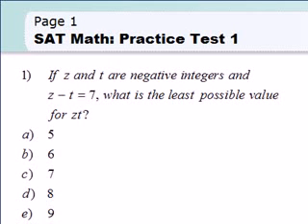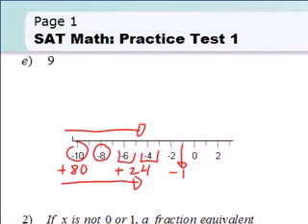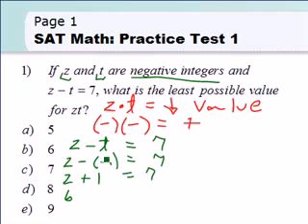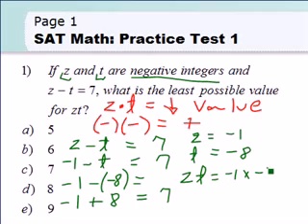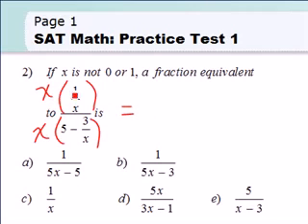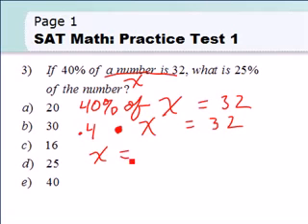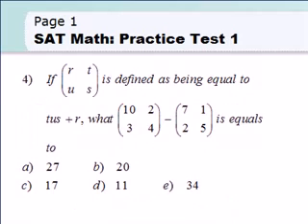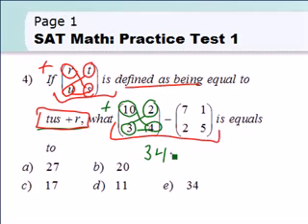Math 3 ~Nahid from Jamalpur, Botany, Dhaka University